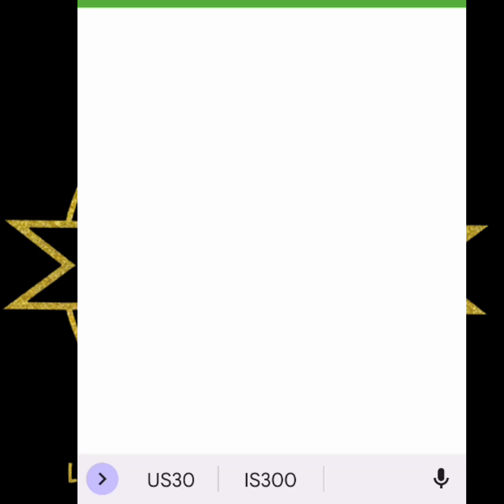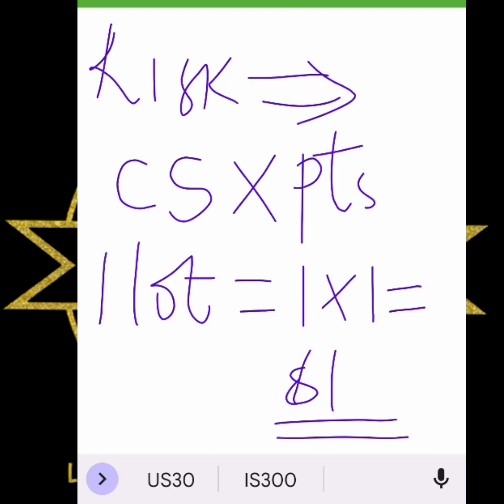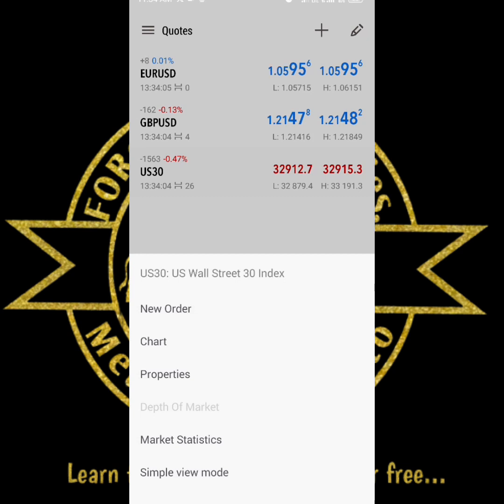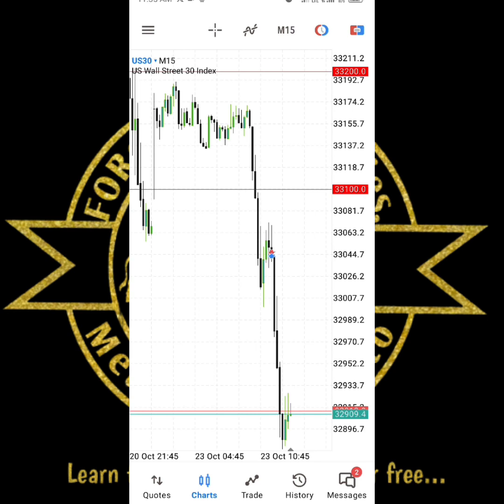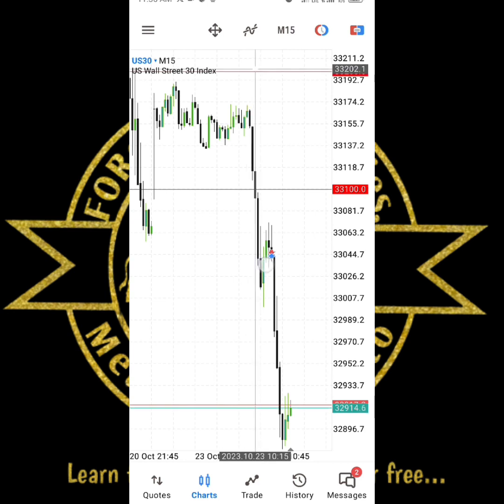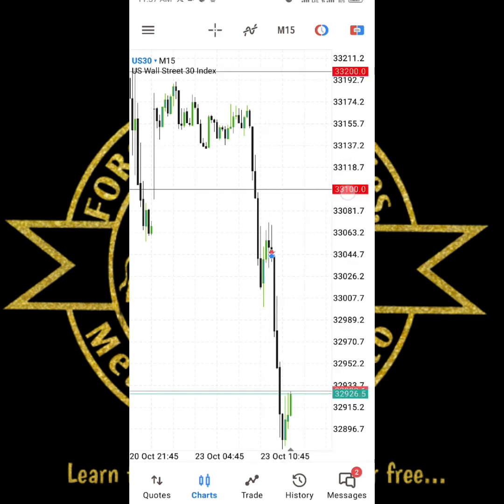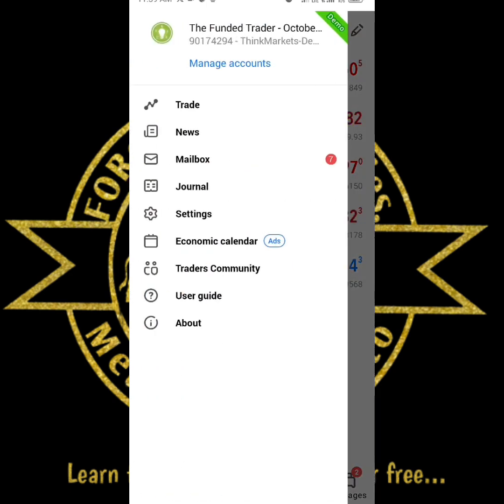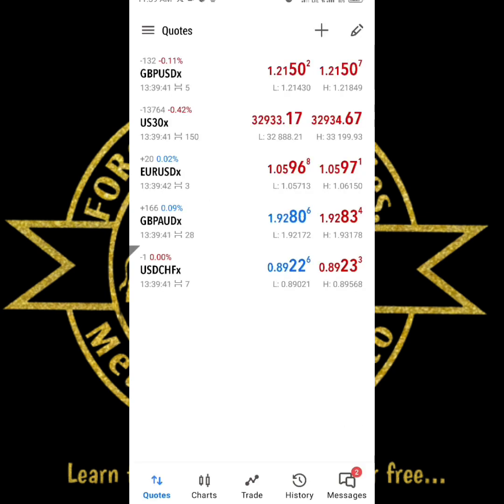How to calculate lot size and risk on all indices (US30, NASDAQ,etc) without using calculator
In this video, I clearly explain how to calculate risk on US30 across all brokers without the use of calculator, website and other means. It's just you and your MT5 app on your Android phone and you're good to go.

please share this with other traders who may be interested.

Do you want to earn? Join my free telegram signal channel now

Do you want to buy a live account, use ten trade prop firm

Do you want a good prop firm with the best evaluation account use funded next

They are not to be construed as investment advice or recommendations. The information, strategies, and techniques discussed in these videos are based on the knowledge, experience, and opinions of the content creator. It is important to conduct your own research and seek professional advice before making any trading decisions.